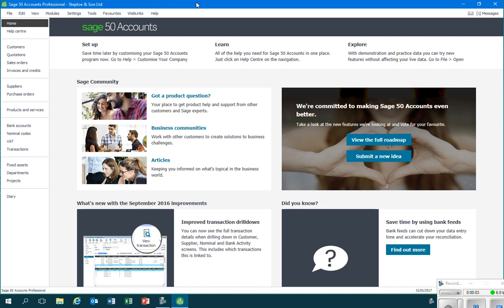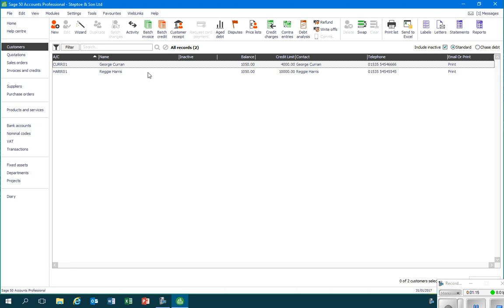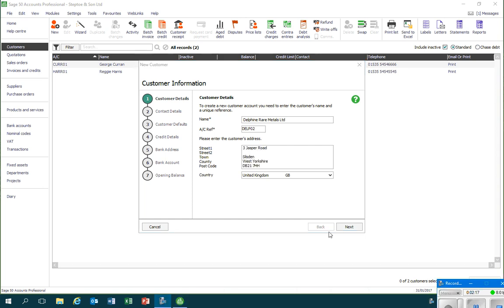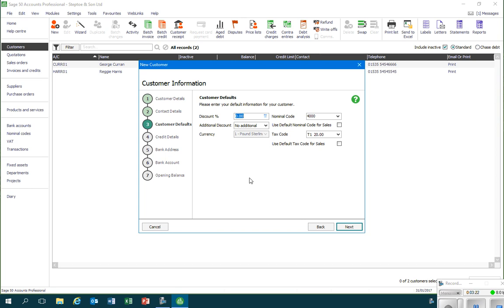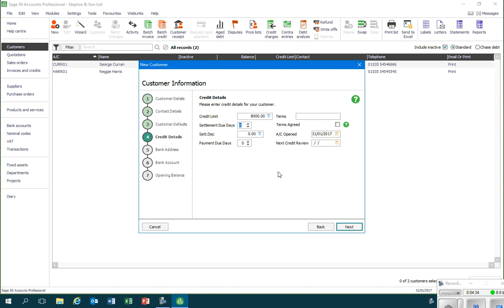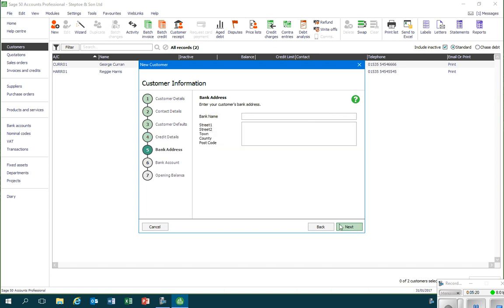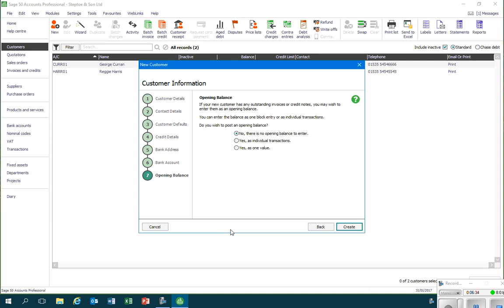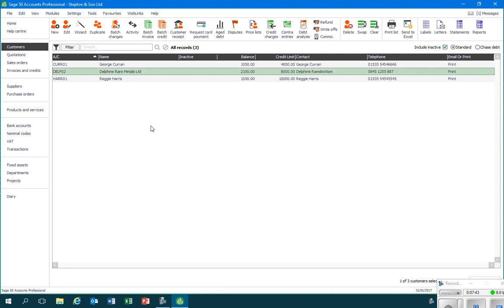5 Creating a customer account in Sage